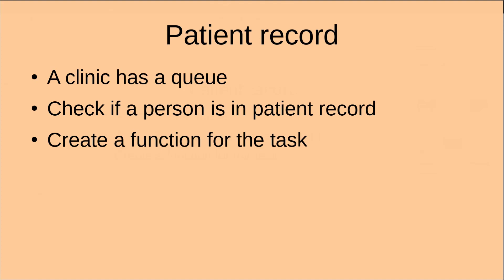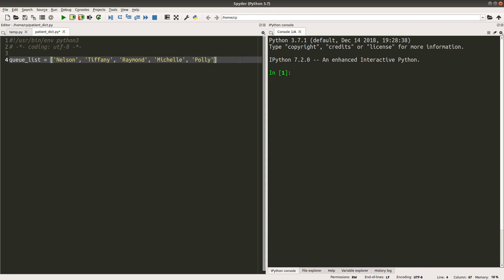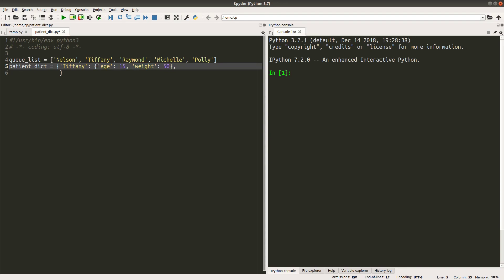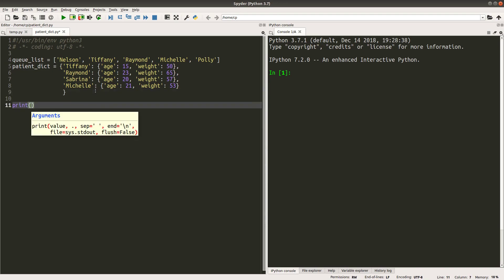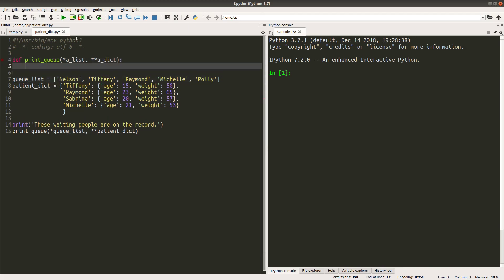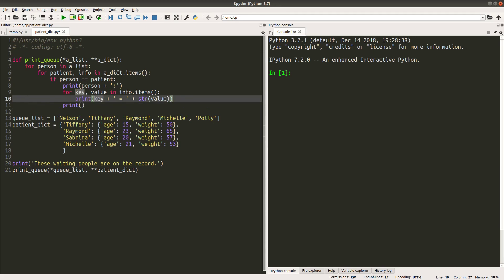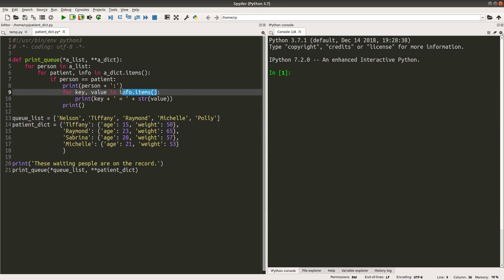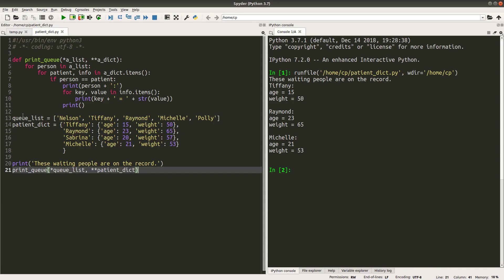Patient record - Python project for beginners (13)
We compare the queue of patients with the patient record stored in a dictionary. We do so by creating a function that accepts variable-length arguments. If a patient from the queue is in the record, the patient information is printed from the dictionary.

Concepts:
Lists
Dictionary of dictionary
Functions
Variable-length input arguments